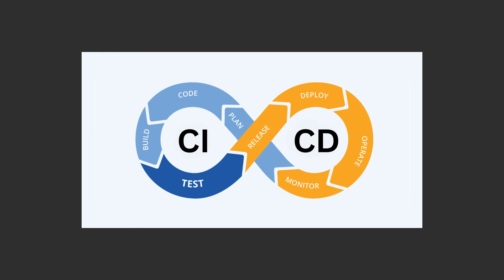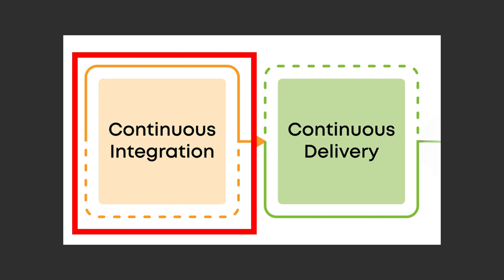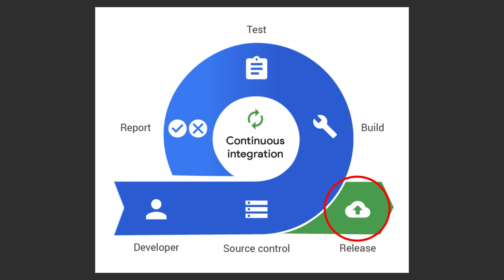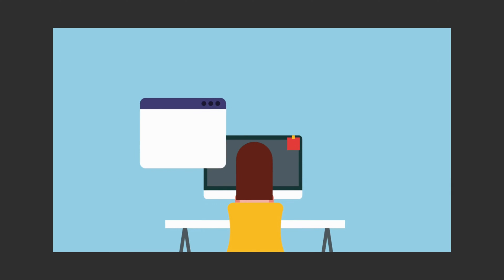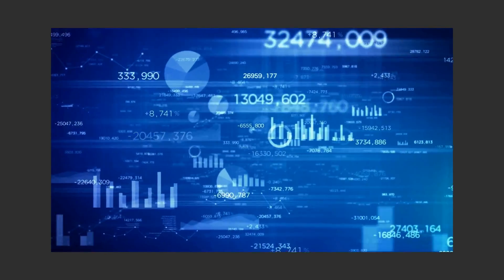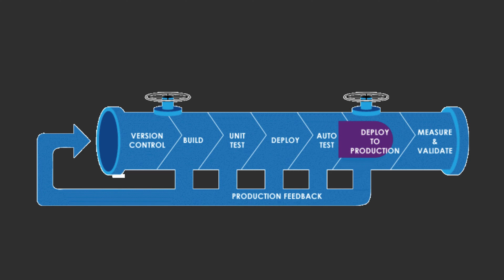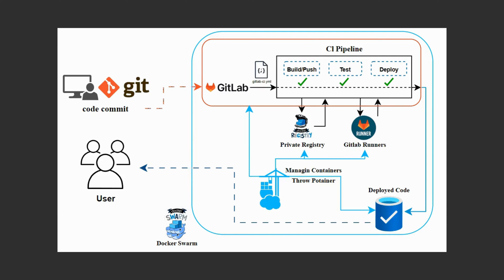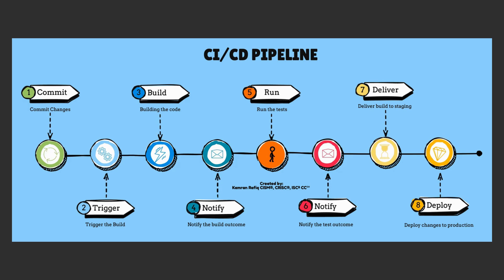CI/CD Explained - Journey through DevOps CI/CD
Join us on a captivating journey through the world of CI/CD and DevOps as we explore the transformative power of continuous integration and continuous delivery. From streamlined workflows to seamless deployments, discover how CI/CD revolutionizes modern software development.